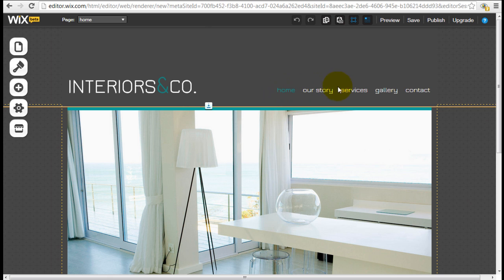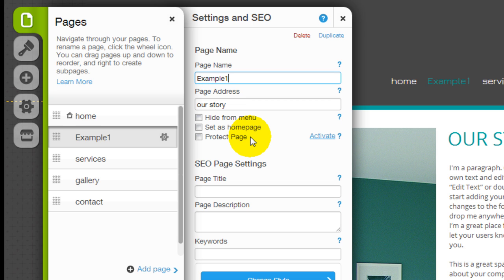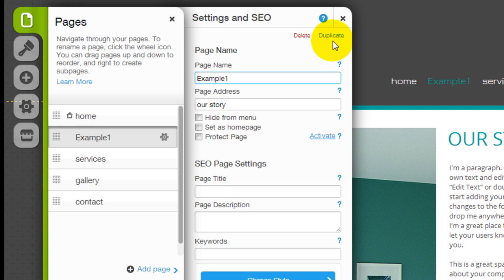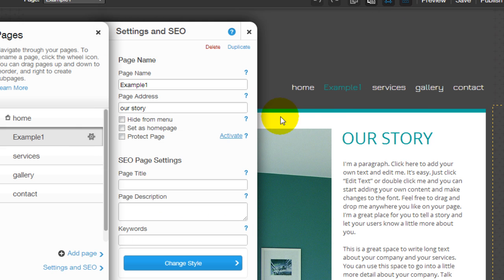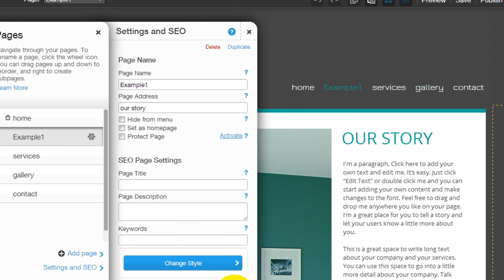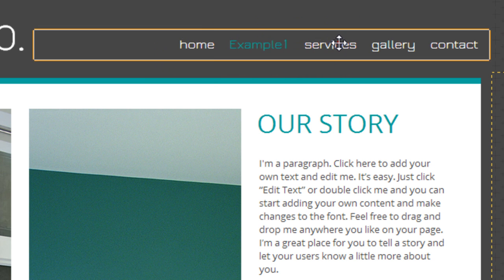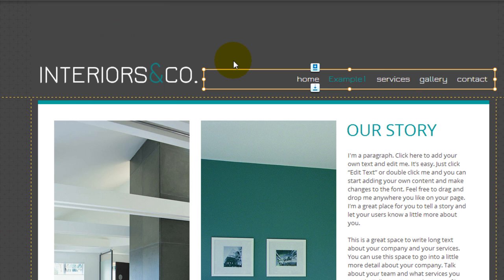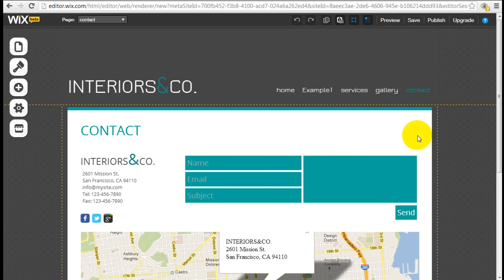How to Customize Pages And Navigation Menu Bar In Wix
In this Wix tutorial, we will show you how to quickly and easily customize and configure the navigation menu bar in Wix.

We will also show you how to add and remove Wix pages, as well as creating sub-pages within Wix.

This Wix tutorial is all about how to edit your Wix pages. Wix makes it quick and easy to edit your navigation bar to add the pages you want.

Any changes you make can be seen instantly on your Wix site.

We also cover how to add SEO titles and page descriptions in Wix.